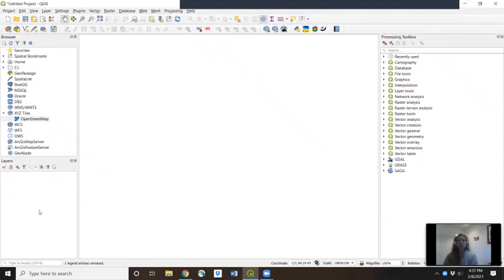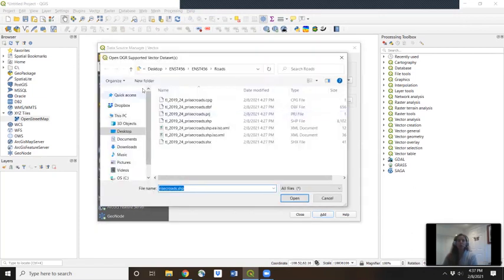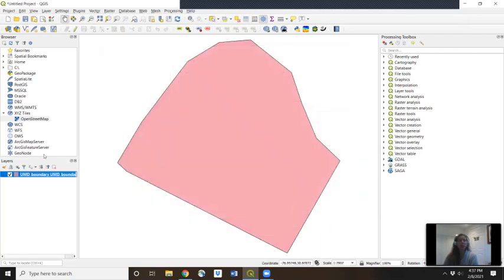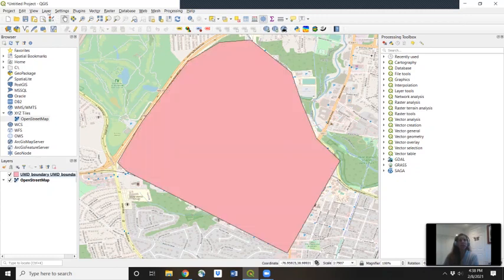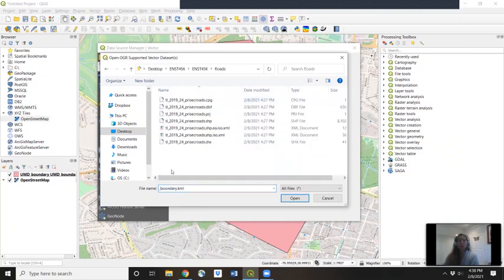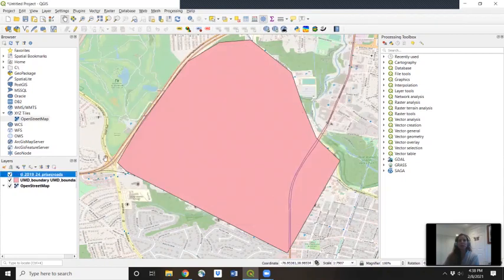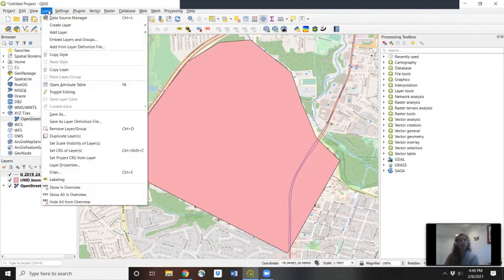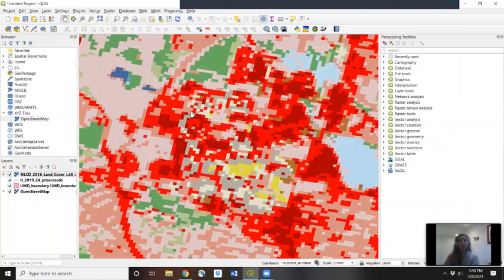Loading layers into QGIS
This video will demonstrate how to load in two shapefiles and one raster into QGIS.